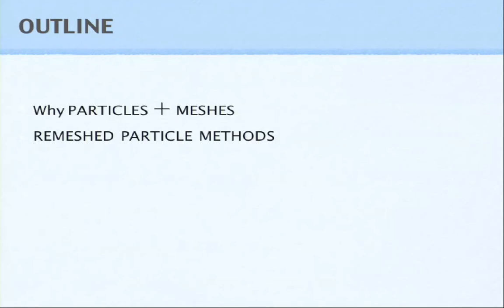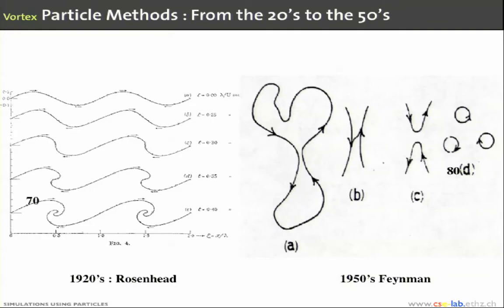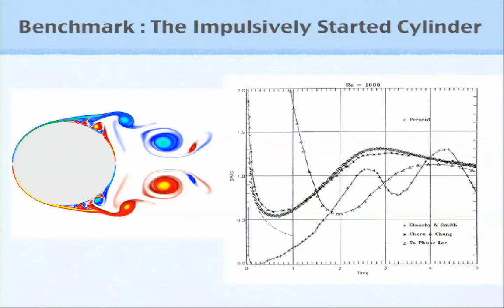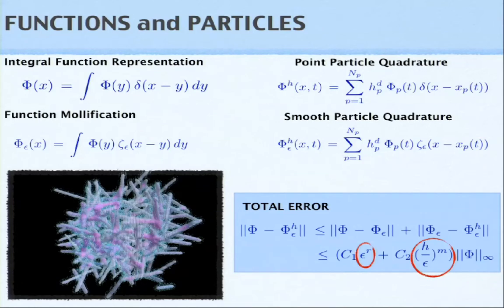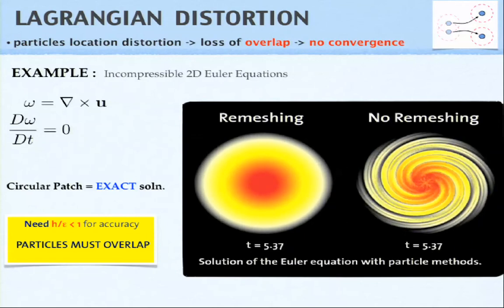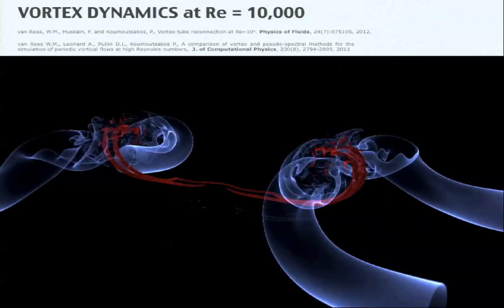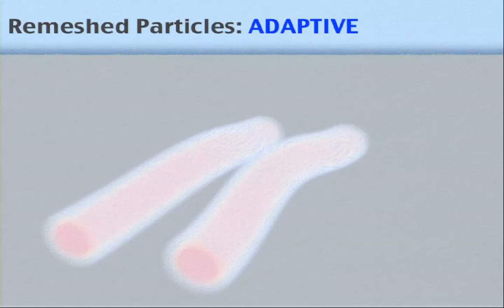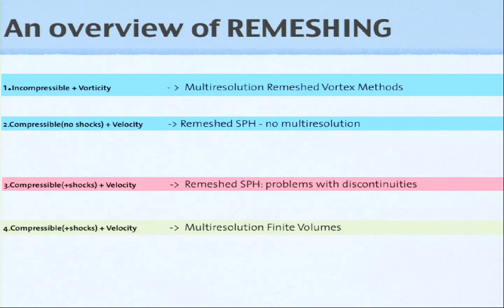Petros Koumoutsakos: Fast Machines and Cool Algorithms for (Exascale) Flow Simulations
Petros Koumoutsakos (ETH Zurich): Fast Machines and Cool Algorithms for (Exascale) Flow Simulations

8 September - 13 September 2013